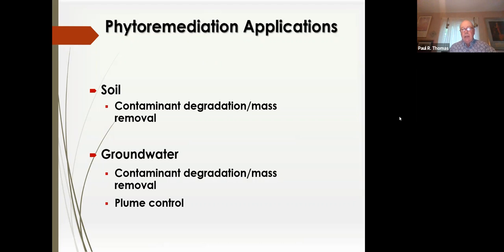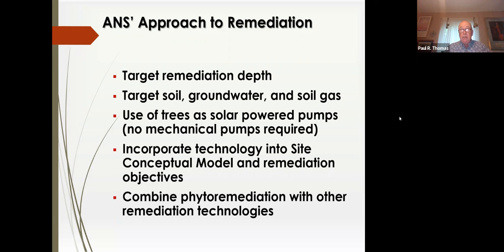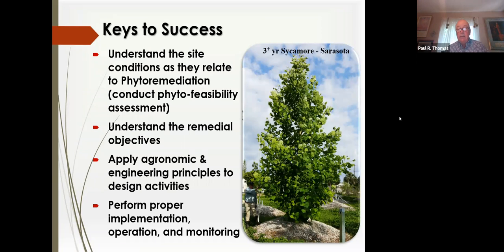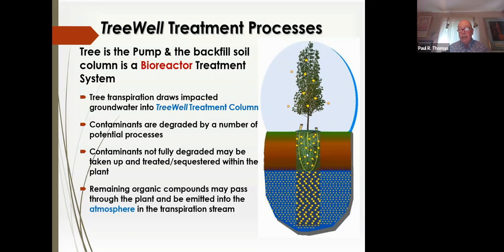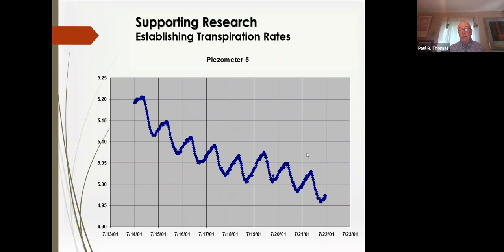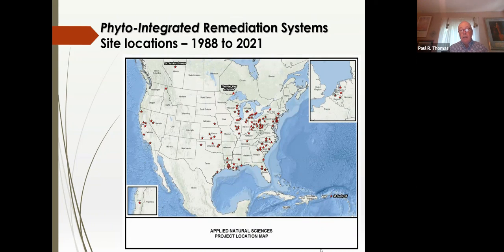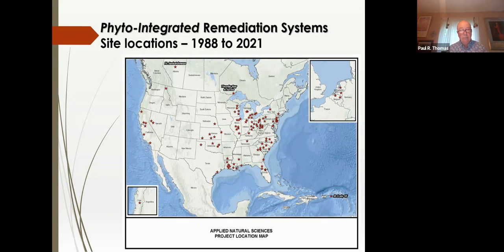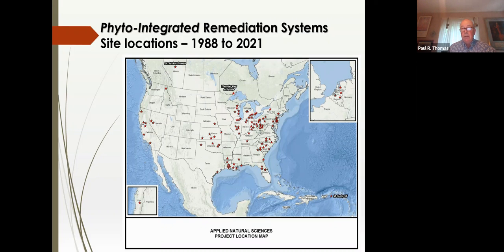Phytoremediation: New Perspectives and Methods